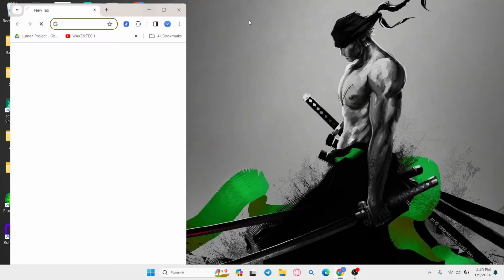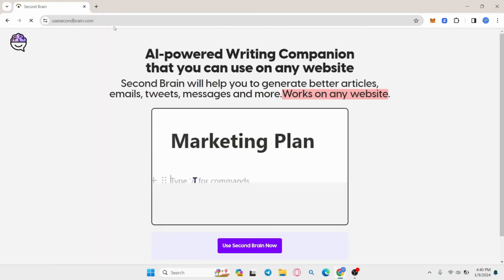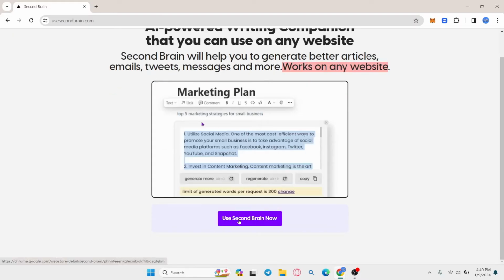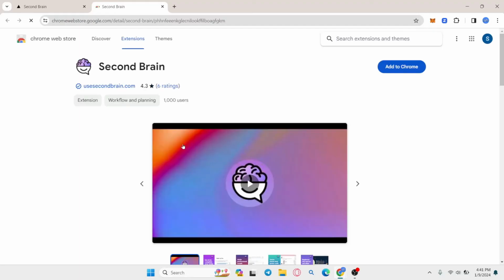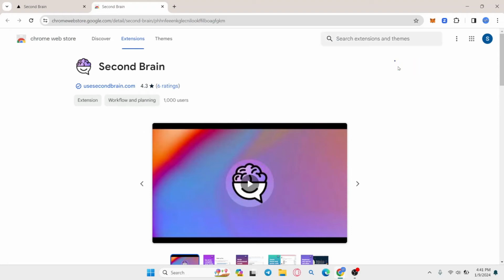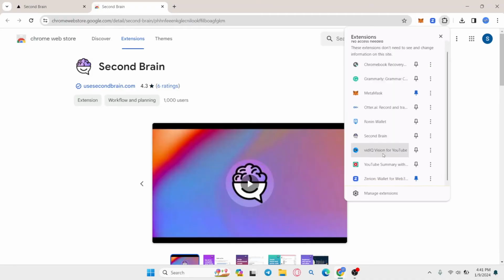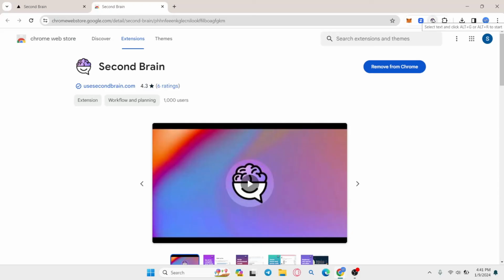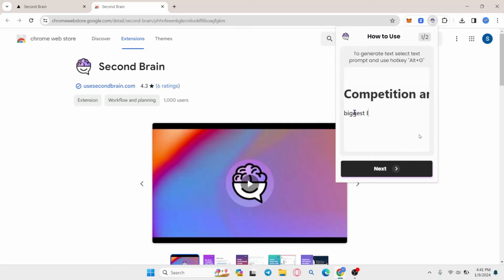How to Download Second Brain AI on Desktop 2024?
Learn how to download second brain ai on desktop in our latest tutorial video!
In this comprehensive video, we guide you through the simple and transformative process of downloading the Second Brain AI Desktop application, bringing the power of advanced knowledge management directly to your fingertips. Whether you're a professional seeking organizational efficiency or an enthusiast exploring the capabilities of a digital second brain, our step-by-step instructions ensure a seamless download experience. Download with confidence and unlock a new era of cognitive efficiency!